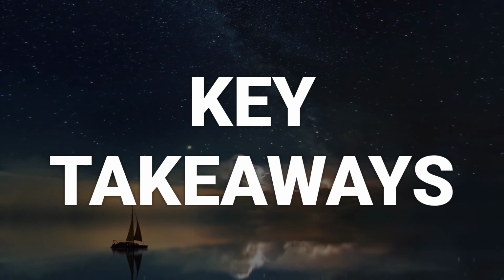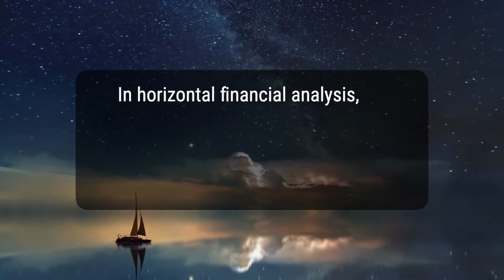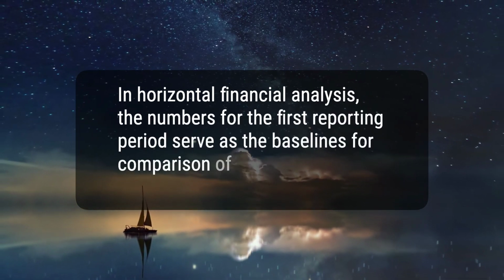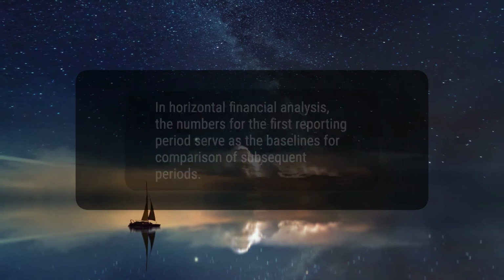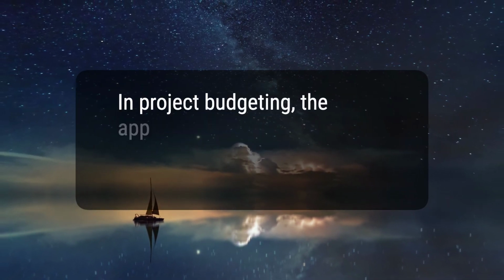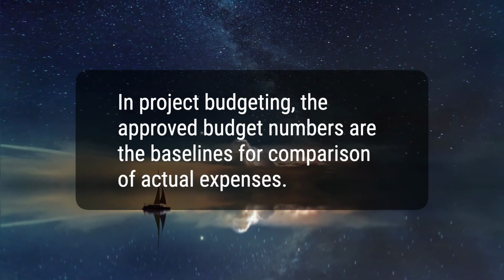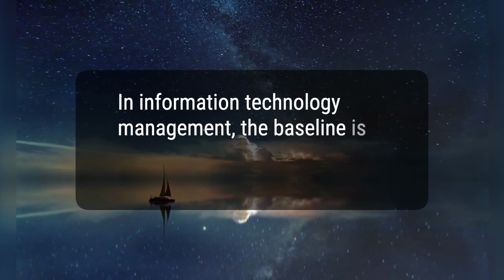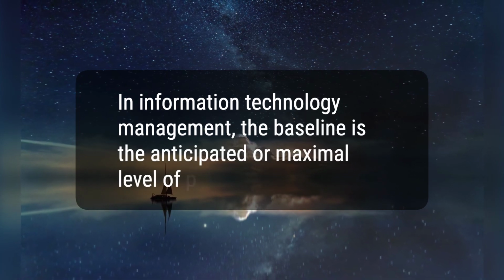Baseline: Meaning in Financial Statement Analysis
A baseline serves as a starting point for comparison in business and finance. It is used to measure the success of a project, product, or financial performance against a fixed reference point. Horizontally analyzing financial statements helps in comparing historical data against a baseline for spotting trends and assessing overall performance. Project budgeting works from a cost baseline, and information technology management sets baselines for anticipated performance levels.
474f